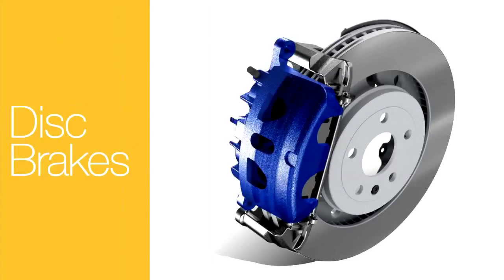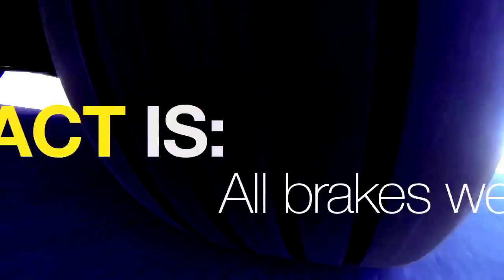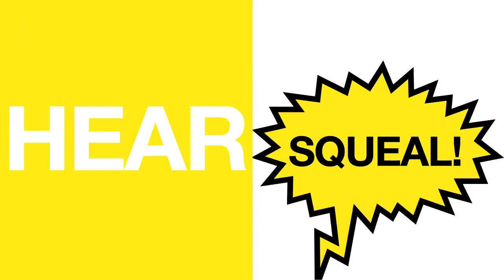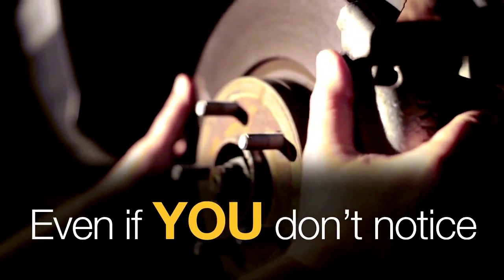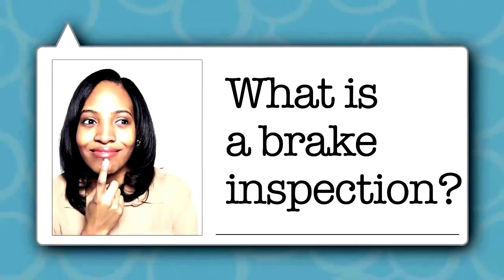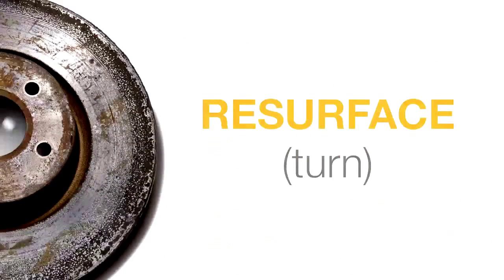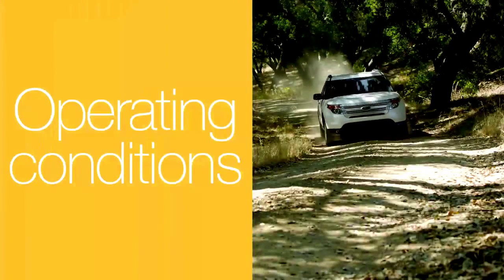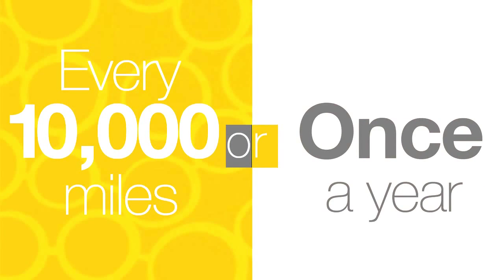Do You Need Brake Service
How to determine if you need have your brakes serviced